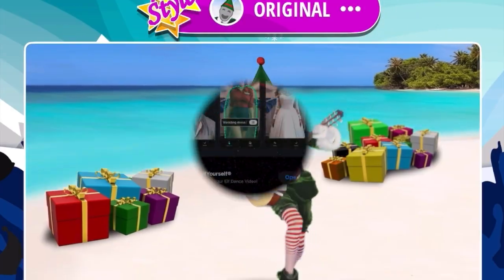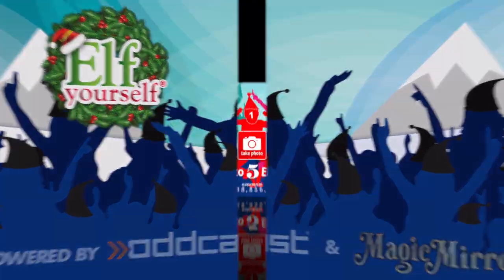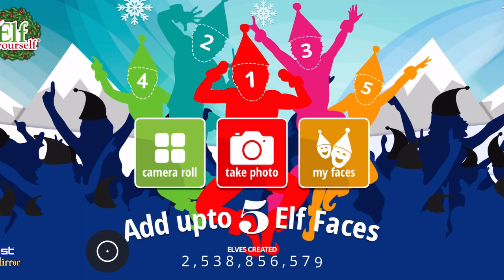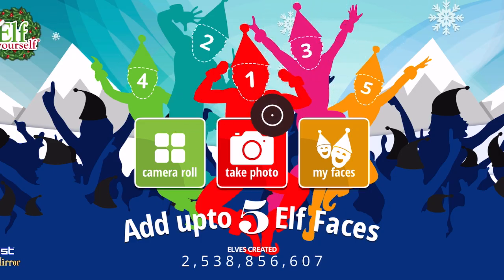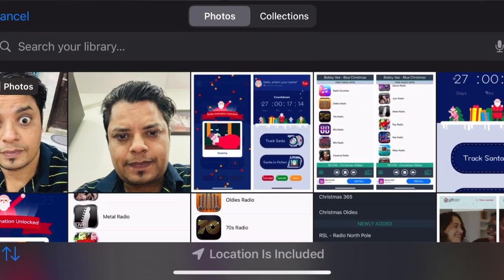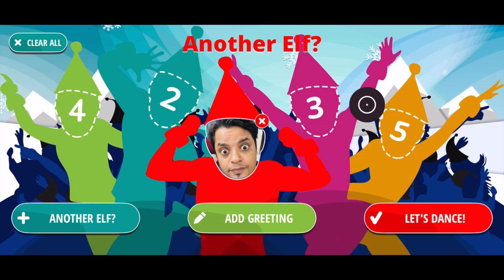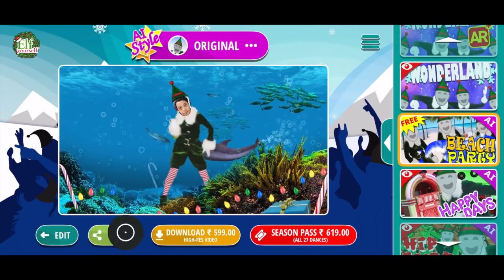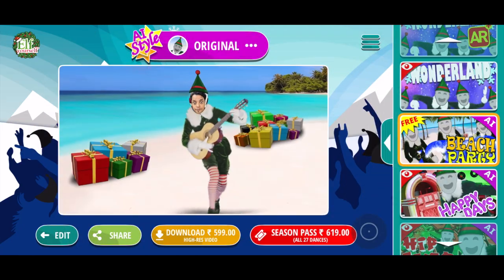How to Make Dancing Elf Videos on iPhone & Android - FREE!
Create hilarious and entertaining Dancing Elf Videos on your iPhone or Android with ease! 🎅✨ Learn how to use a pretty cool app to turn yourself and your friends into dancing holiday elves. Perfect for sharing holiday cheer on social media or sending personalized e-cards!